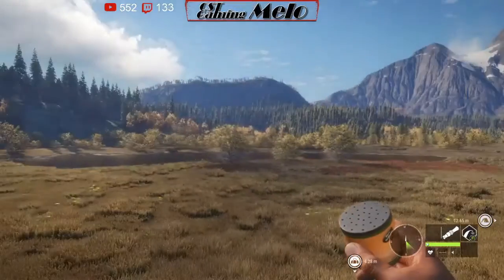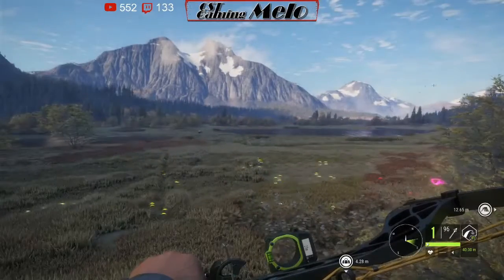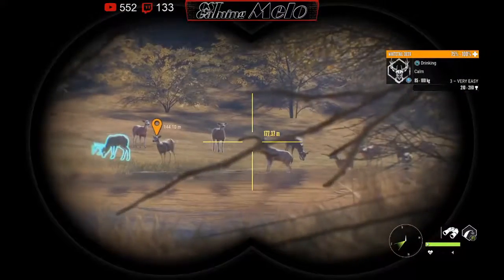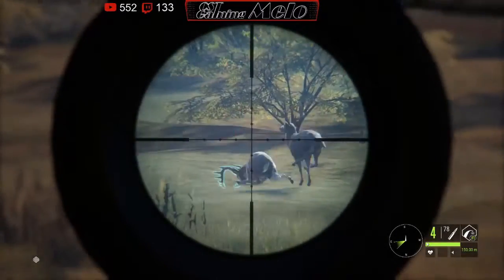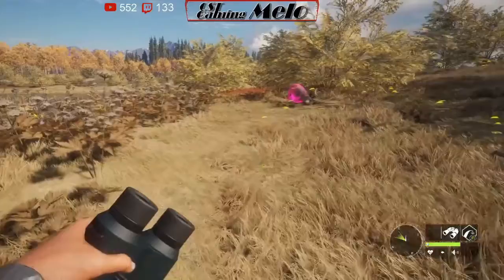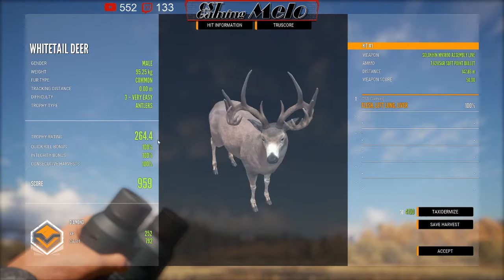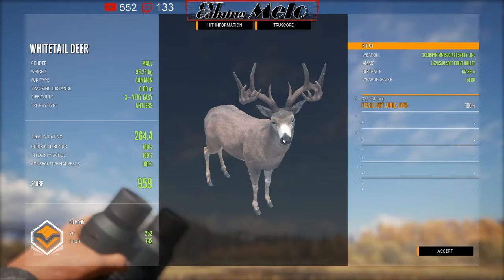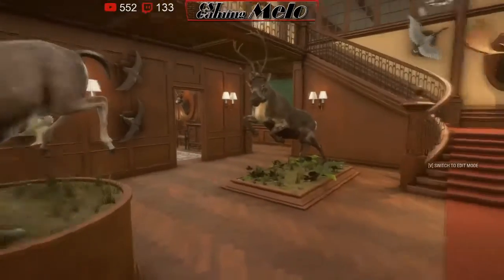The Hunter Call of the wild - My first EVER diamond whitetail!!!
All gear I use for various games:
GT Omega ART Racing Sim Cockpit - RS6 Seat:
FANATEC Forza Motorsport Wheel Bundle for Xbox One & PC
Eaton Fuller Shifter - Self built
PS4 Controller
 My Computer:
16.0 Installed RAM / 64-bit operating system, x64 based processor